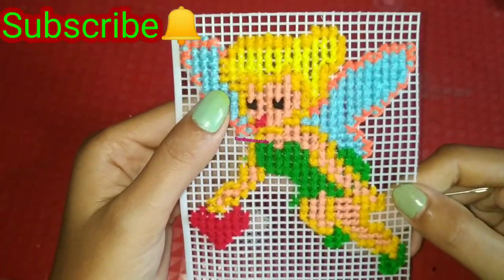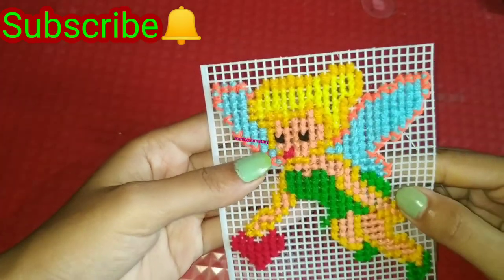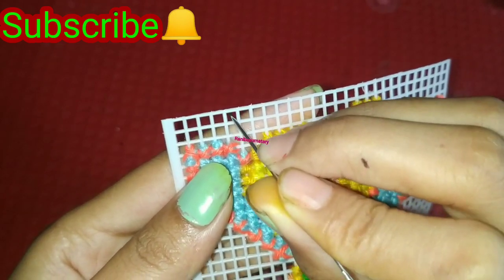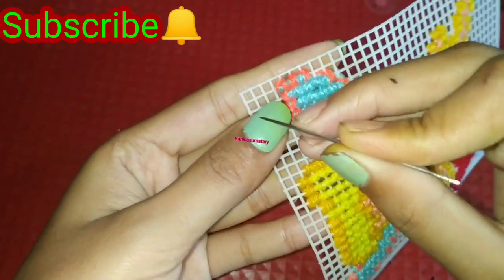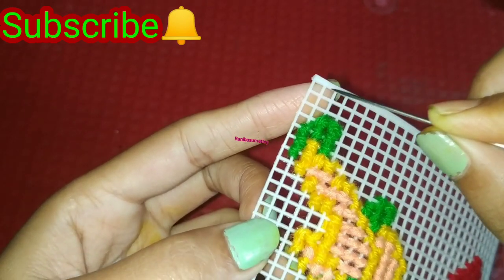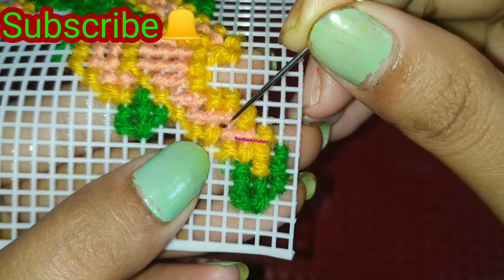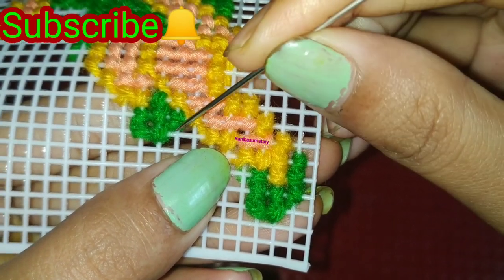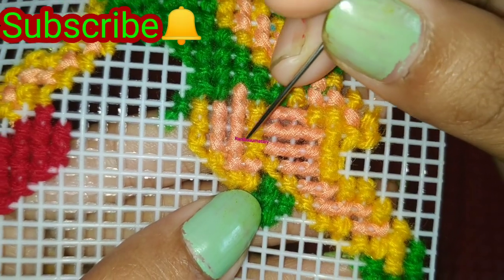Tinker Bell cross stitch ideas on Plastic Canvas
Plastic canvas wool ideas

Cross stitch ideas

Plastic net pattern